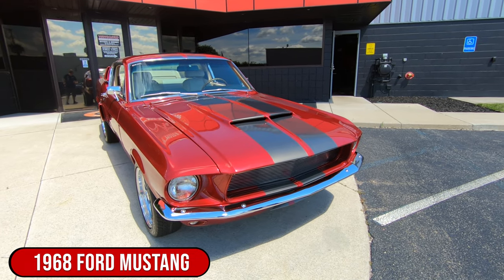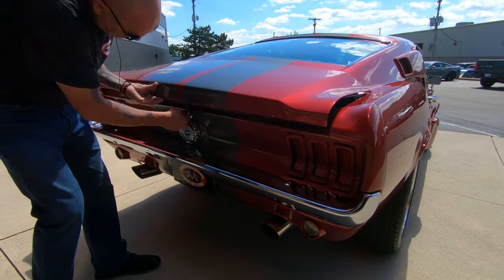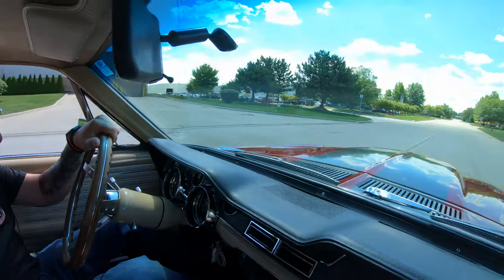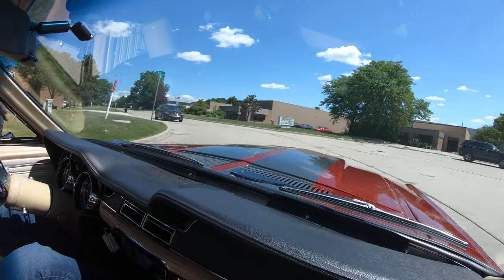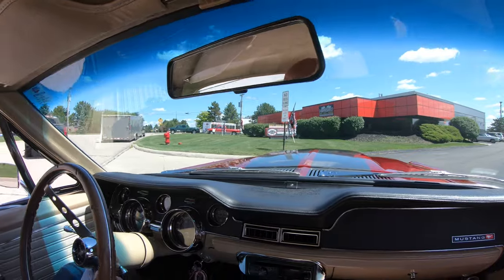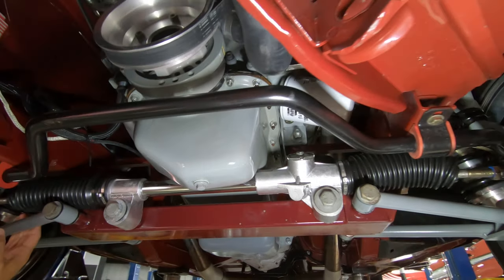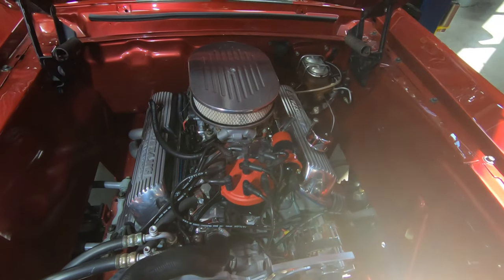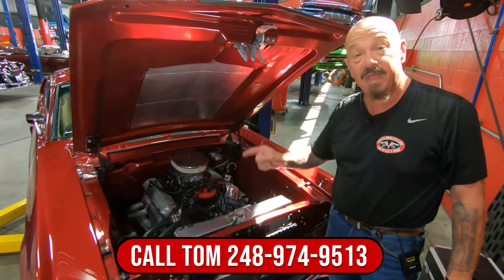1968 Ford Mustang Restomod For Sale Vanguard Motor Sales #2153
Welcome back guys! Today we are taking this 1968 Ford Mustang Restomod out for a test drive!

1968 Ford Mustang Fastback
VIN: 8F01T112153

Check out this gorgeous 1968 Ford Mustang Fastback Restomod! This stallion has undergone an extensive Rotisserie Build and lots of custom and performance upgrades were added during the process! Take a look at the glossy Burgundy Exterior Paint with Racing Stripes, Scooped Fiberglass Hood, Side Scoops, Custom Grille, Painted Taillight Bezels, Chrome Bumpers, Polished Trim, and the Polished Exhaust Tips! Inside, this '68 is sporting a Custom Beige Interior with Black Carpeting, a Tilt Steering Column, Wooden 3 - Spoke Steering Wheel, Front Bucket Seating with Lap Belts, Sport Deck Rear Seating, Aftermarket Dashboard Gauges, Custom Audio System, Polished Hurst Floor Shifter, and a Battery that's mounted in the trunk.

Under the hood sits a 351ci Windsor V8 Engine with Edelbrock Performer RPM Cylinder Heads, a Polished Dual - Plane Intake Manifold, Holley 670 CFM 4 - Barrel Carburetor, Polished Serpentine Pulley Setup, and Ceramic Coated Exhaust Headers! The customized engine bay of this Ford looks amazing, and the cooling system has also been upgraded with an Aluminum Radiator and Dual Electric Cooling Fans. Power is sent to the rear tires through a Tremec T5 5 - Speed Manual Transmission and a Ford 9'' Rear End with 3.50:1 Gears and Limited Slip! Driving this stallion is a thrill & it's also equipped with Vintage Air A/C, Manual Rack and Pinion Steering, and 4 - Wheel Disc Brakes with Bear 6 - Piston Front Calipers & Drilled and Slotted Rotors. The underside of this Mustang looks incredible as well and it's ready to be displayed with a set of mirrors! Take a look underneath to see the beautiful condition of the Body Color Painted Floors, Frame Ties, Aftermarket Crossmember, Welded - In Mustang II Style Front Suspension with Tubular Control Arms & Aldan American Adjustable Coilovers, Leaf Spring Rear Suspension with QA1 Shocks & Caltrac Traction Bars, and the Tig - Welded and Mandrel - Bent Pypes Stainless Steel Dual Exhaust System with an X - Pipe, Black Widow Mufflers, and Electric Cut - Outs.

to see over 100 HD photos and our in-depth video for this 1968 Ford Mustang Fastback Restomod and over 200 other classics!

Mechanics:
Ford 351ci Windsor V8 Engine
Engine # D1AE - 6015 - DA 12
- Casting Date: 1B2 (February/2nd/1971)
- Hydraulic Flat Tappet Camshaft
- HEI Style Distributor
Edelbrock Performer RPM Cylinder Heads
- Comp Cams Steel Body Roller Tipped Rockers (1.6 Ratio)
- Screw - In 3/8 Studs
- Single Valve Springs with Dampers
Holley 4160 4 - Barrel Carburetor
- Vacuum Secondaries
- Electric Choke
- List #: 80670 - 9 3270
- CFM: 670
- Polished Dual - Plane Intake Manifold
- Holley "Red" Electric Fuel Pump

- Hydraulic Clutch

- Aldan American Adjustable Coilovers Up Front
- Welded - In Mustang II Style Front Suspension Upgrade
- QA1 Rear Shocks
- Caltrac Bars in the Rear
- Limited Slip
- Ford OEM 3rd Member

- Bear 6 - Piston Front Calipers
- GM Style Rear Calipers with Integrated Parking Brake
- Drilled And Slotted Front Rotors

Dual Exhaust
- Mid Length Ceramic Coated Headers
- Tig Welded Pypes Stainless Exhaust (Mandrel Bent)
- X - Pipe
- Electric Cut - Outs
- Black Widow Mufflers

Body:
- Paint is Gorgeous
- Fiberglass Hood
- Custom Grille
- Stripes look Great

Interior:
- Wood Steering Wheel
- Interior is Clean
- Carpet is Clean
- Seat Belts

Underneath:
- Gas Tank is in Great Shape
- Frame Ties are in Great Condition
- Paint looks Great
- Aftermarket Crossmember
- Rockers are Clean
- Pinch Welds are in Great Condition